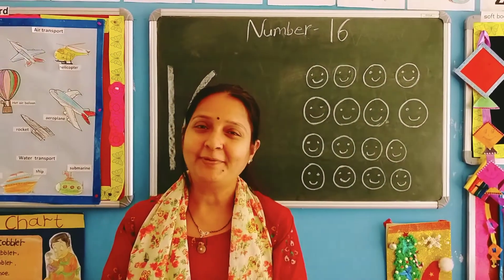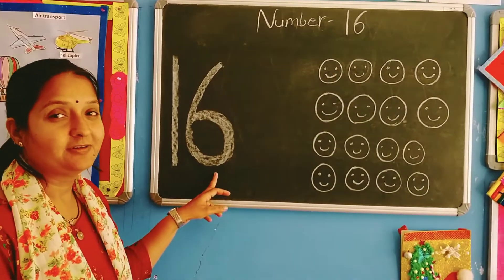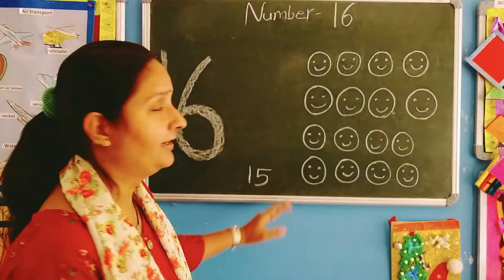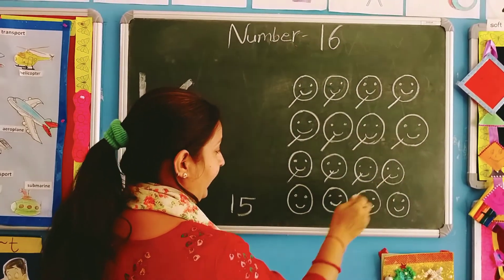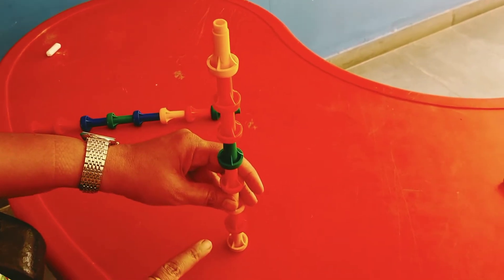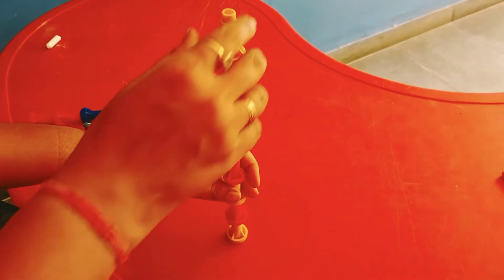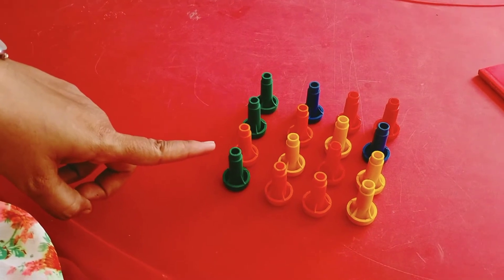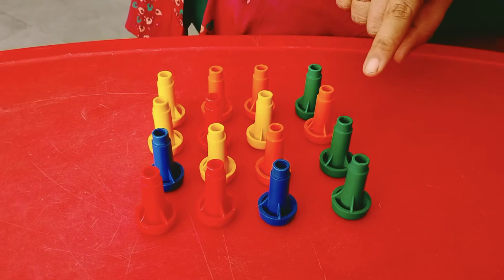Nursery_405. Introduction of number 16.